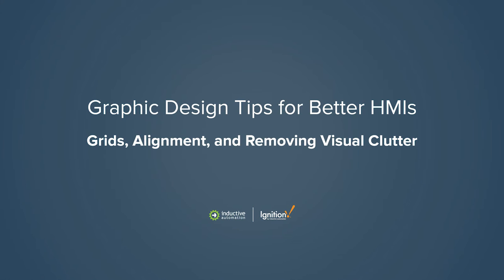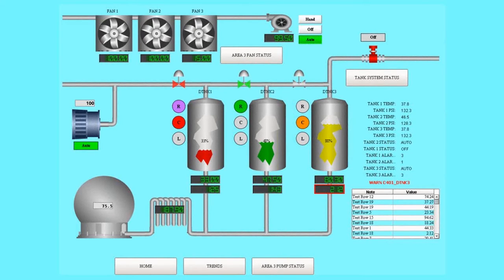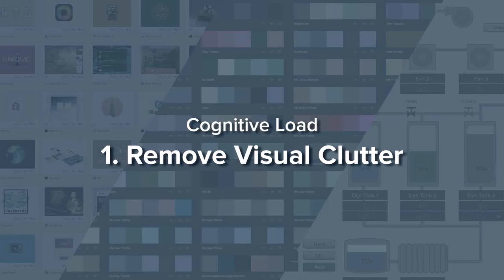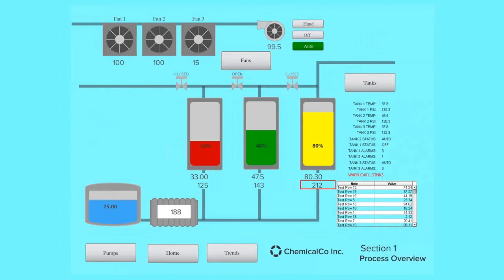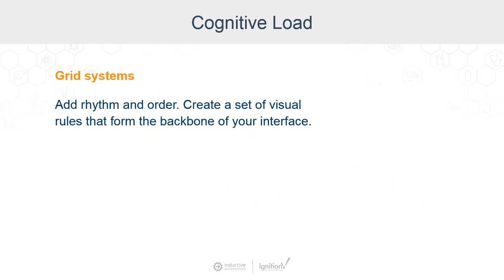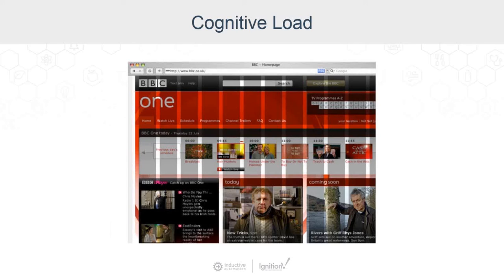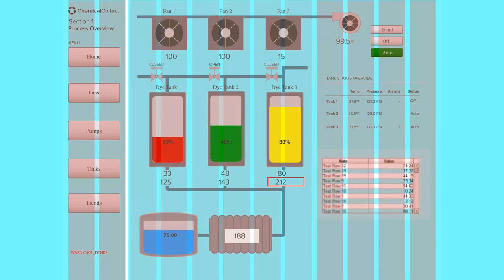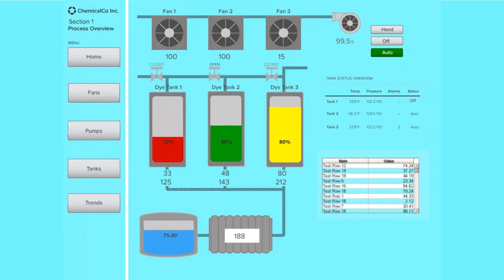Design Tips for Better HMIs: Grids, Alignment, and Removing Visual Clutter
This video is part of a series.

Our brains work like computers in a lot of ways. We can only process so much data at one time and our eyes look for groupings of elements. Every little bit of extraneous, disorganized information adds to our mental overhead, slowing us down.

This webinar clip shows how removing visual clutter and aligning related elements can ease HMI navigation and help the user find relevant information faster.